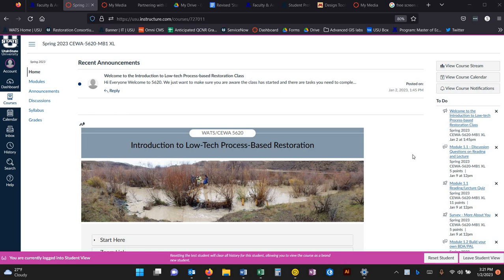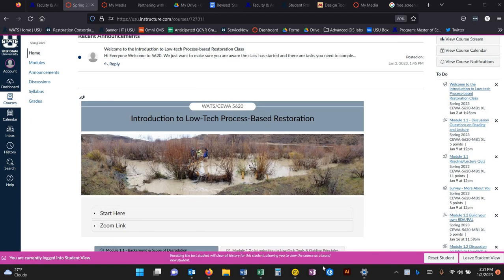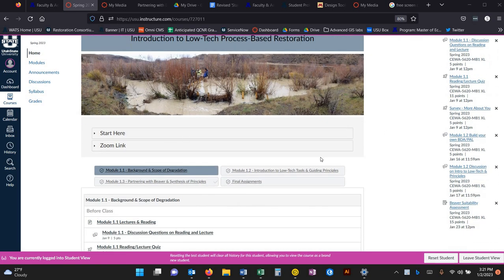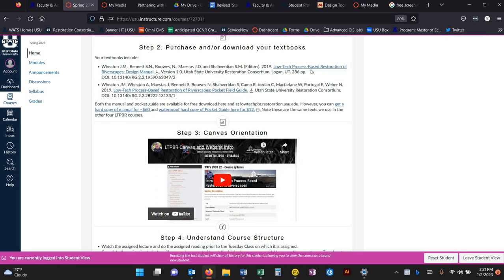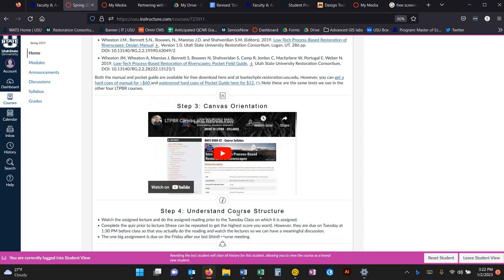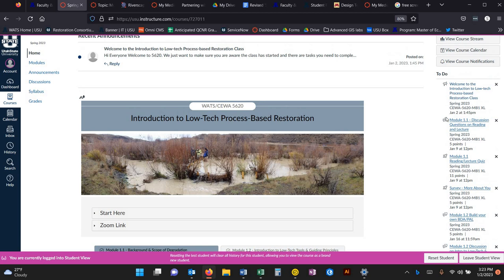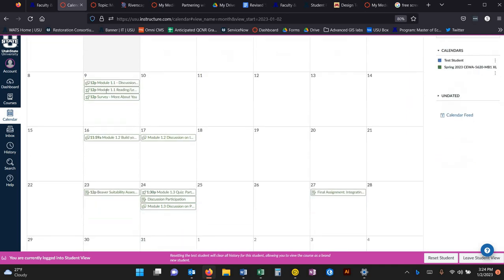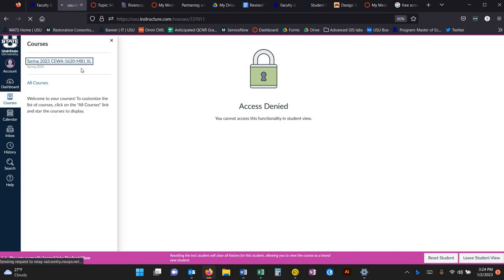LTPBR Series Canvas Navigation